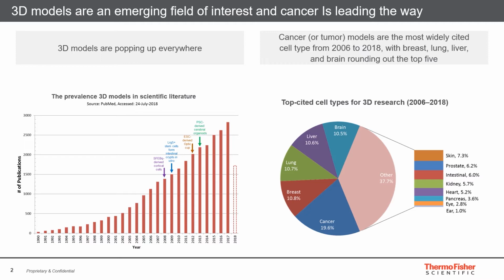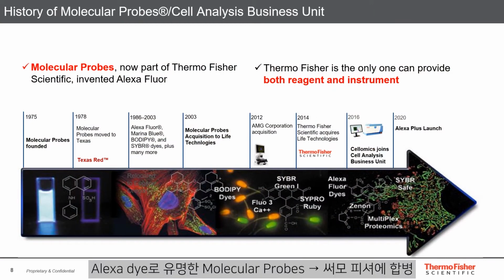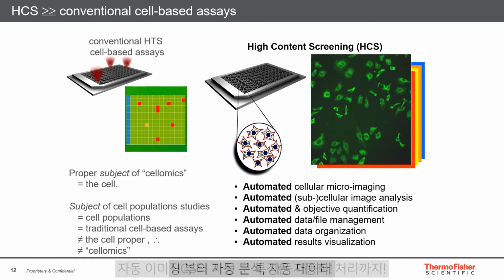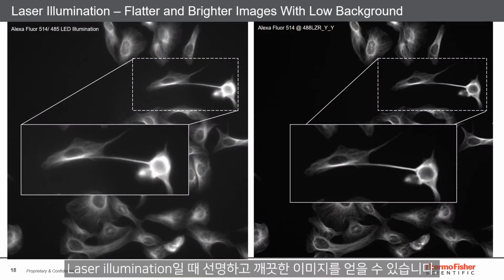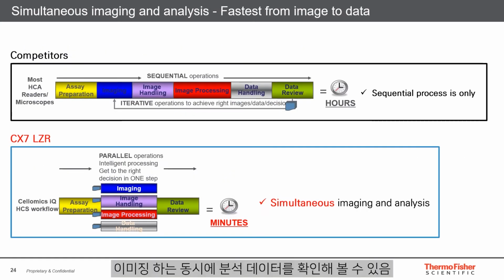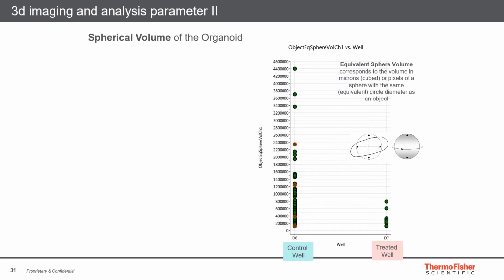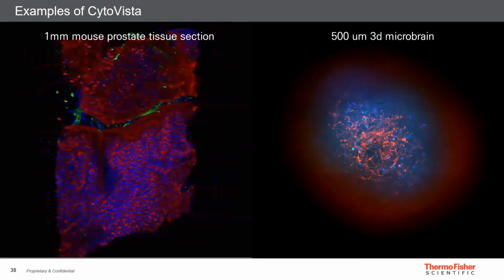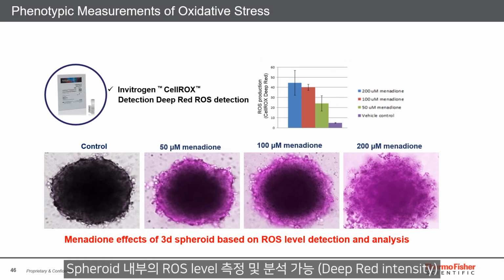Eng_[써모피셔 일타강의] 3D Cell Imaging & Analysis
3D 이미징 및 분석을 위한 써모피셔의 솔루션을 간단히 소개해 드립니다. 장비에서 시약까지 한번에 솔루션을 제공하여 여러분의 실험 성공을 돕겠습니다. 3D 이미징, 어렵지 않아요~!!